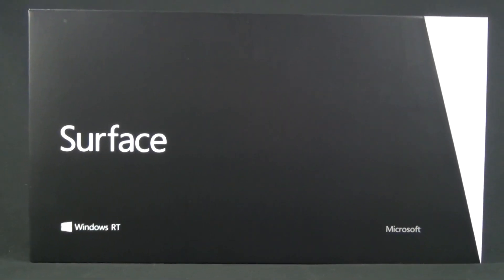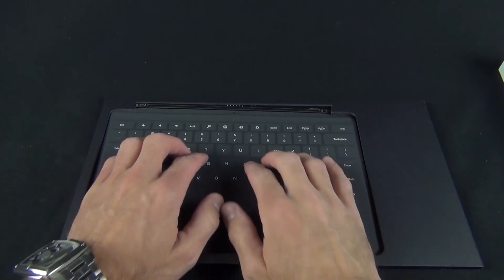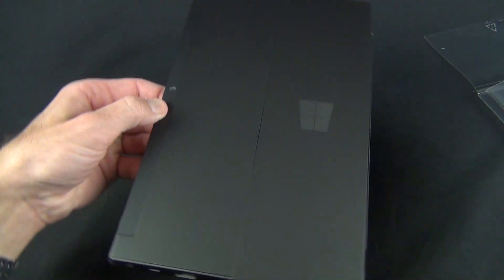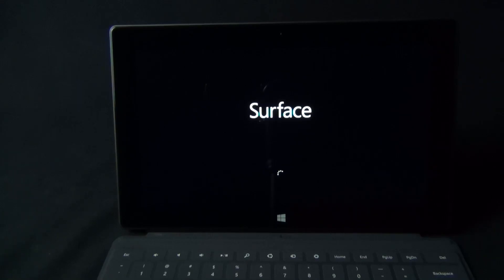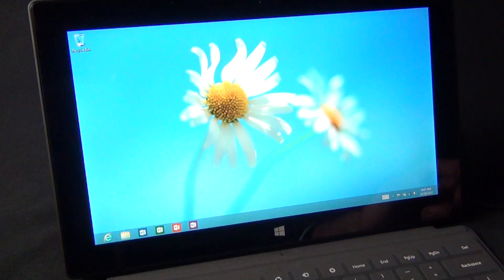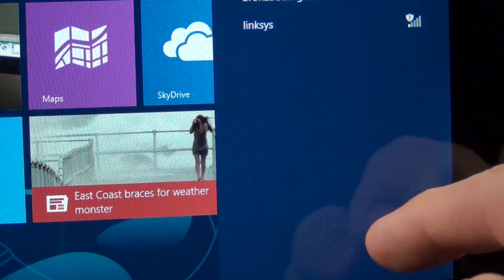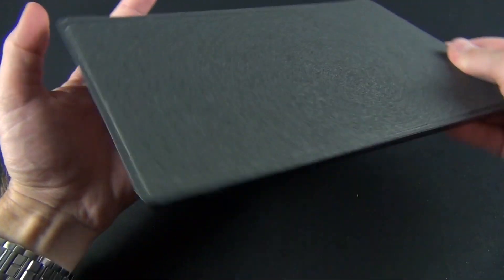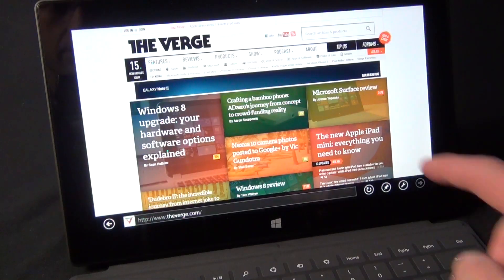Microsoft Surface: Unboxing & Demo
Detailed unboxing, setup, and walkthrough of the new Microsoft Surface RT Tablet running Windows 8 RT.

MSRP: $499 (32GB WiFi)